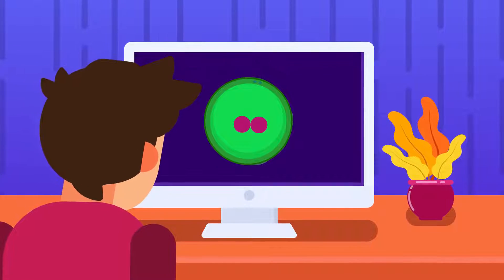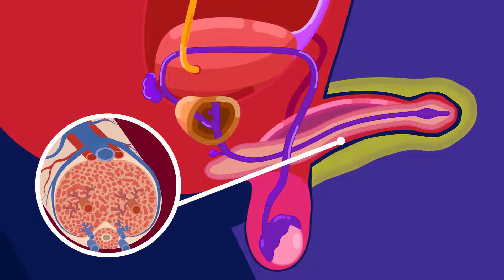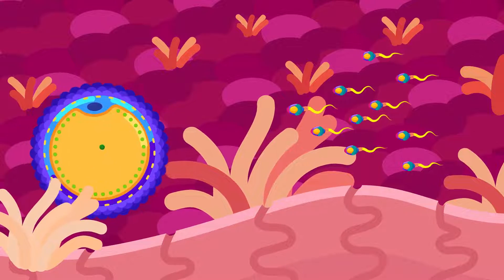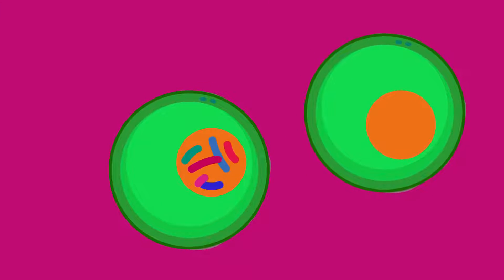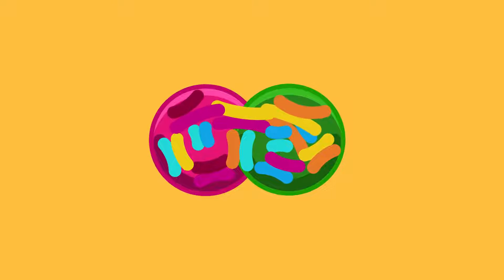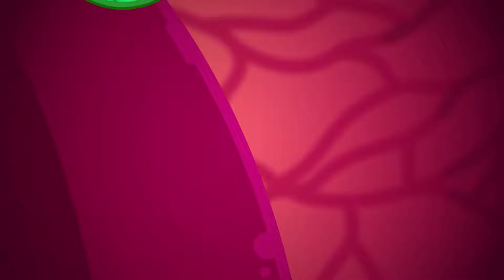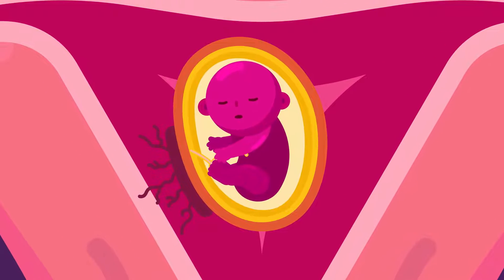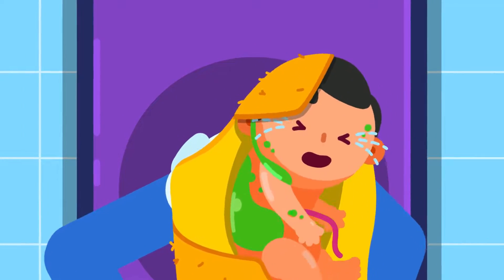How to Make Humans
Fertilization in humans is the process where a sperm cell from the male fuses with an egg cell from the female to form a zygote. This zygote then begins to divide and develop, eventually implanting in the uterus to start pregnancy.

CREDITS:
Director: Ramadhan Istabaq
Supervisor: Tubagus MP
Researcher: Hafizh Insan
Storyboard Artist: Bima Bhirawa
Illustrator: Umroini, Hussein Shibghotulloh
Animator: Fajar Yudoyono
SFx Designer: Rafly Moravia
Subtitle: Risa Rafika Sari
Narrator: Rosshill

Timestamp:

00:00 Introduction
00:24 Fertilization process
01:06 Non-identical twins
01:25 Identical twins
01:41 Sperm mechanism in piercing egg
02:44 Embryo development
02:33 Protective structure for embryo
03:04 Baby's birth
03:29 Special thanks!